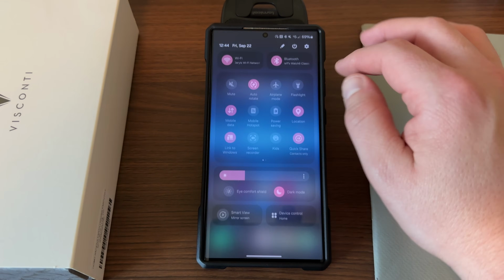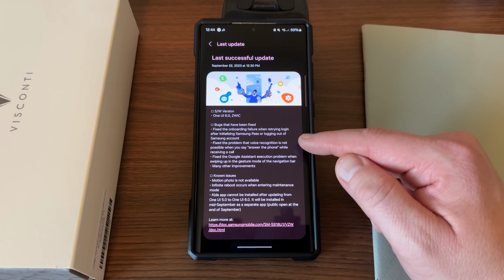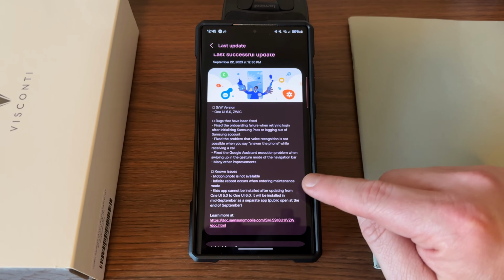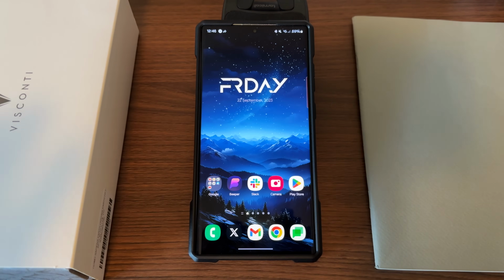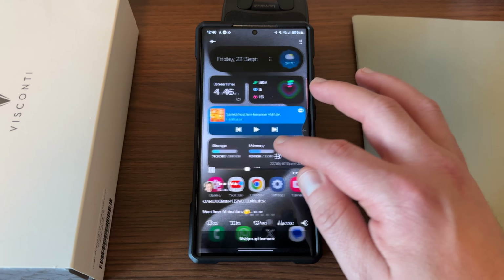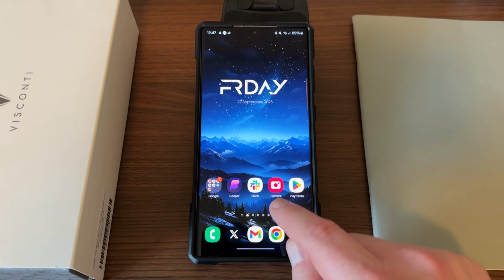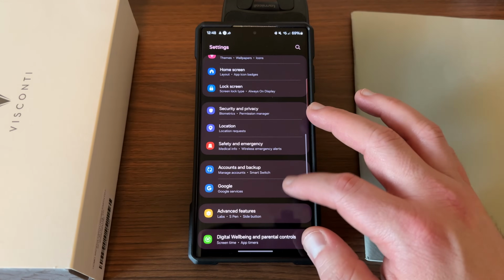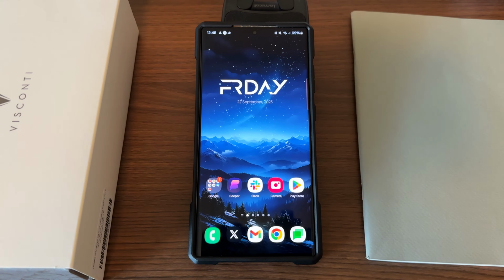Samsung One UI 6.0 BETA 4 is OUT - All New Features and Changes (Android 14)